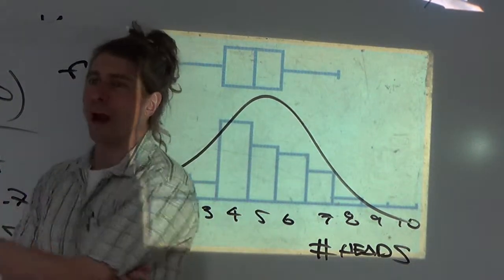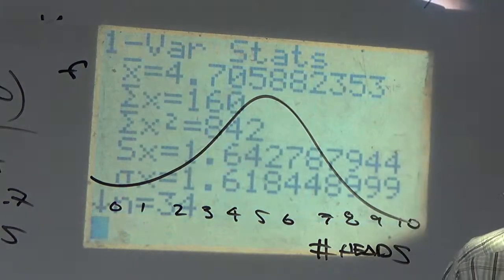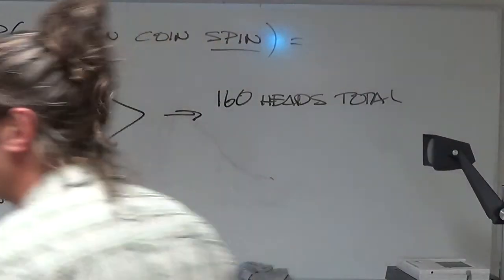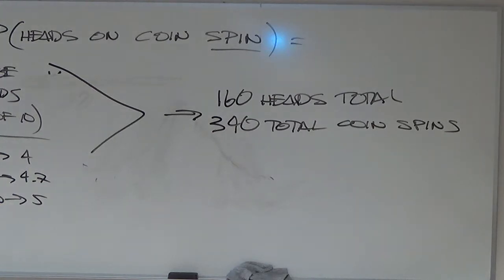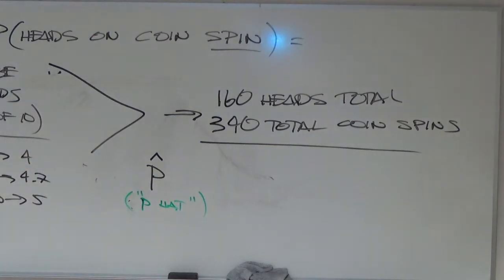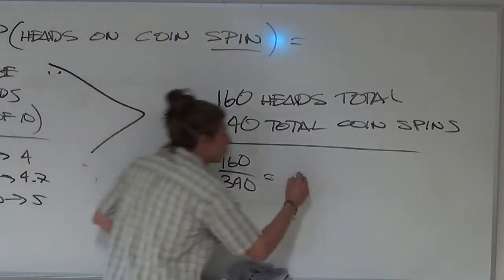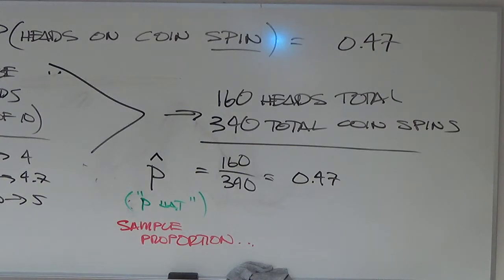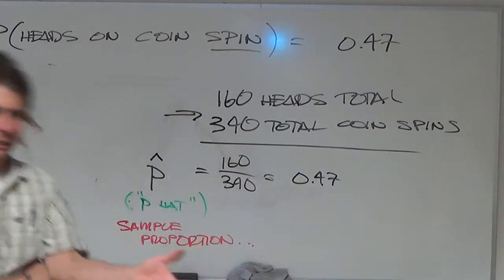4.3.14 (The Beginnings of Parameter Estimation - part 7)